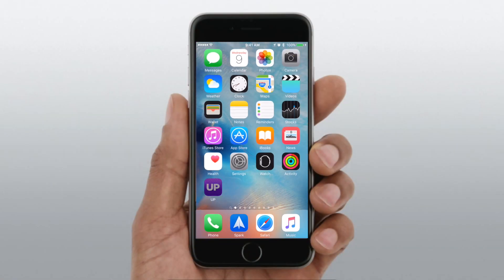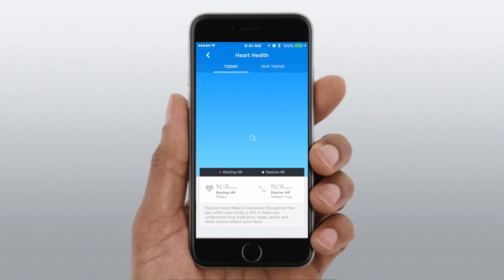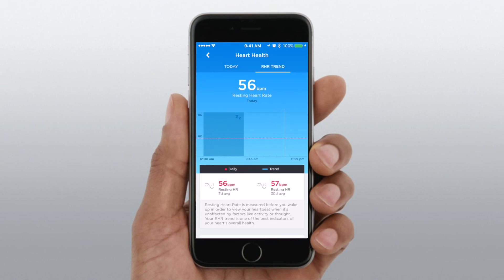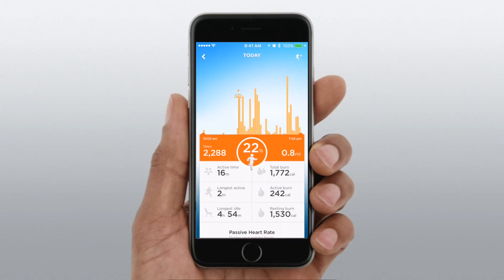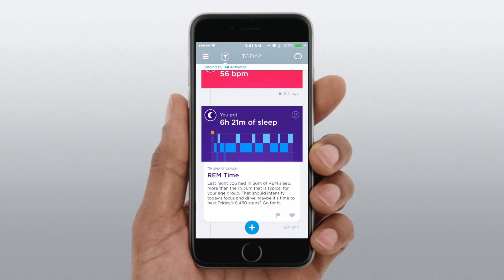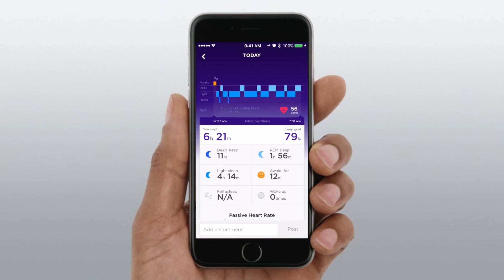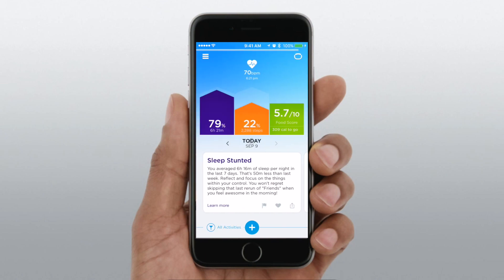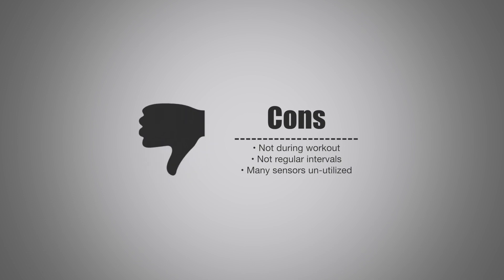Jawbone UP3/UP4/UP2 New Feature Update 1.2.14 HR Tracking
Jawbone has slowly been adding features to its recently release UP lineup. The last update included 2 additional days of battery life (going from 5-7), and this latest update bring the biggest, most requested features yet.

The UP3 and UP4 now include passive heart rate tracking (PHR), alongside the existing resting heart rate tracking (RHR). This means that throughout the day, the UP will semi regularly capture your PHR. This will happen whenever you are not in motion, to be more accurate.